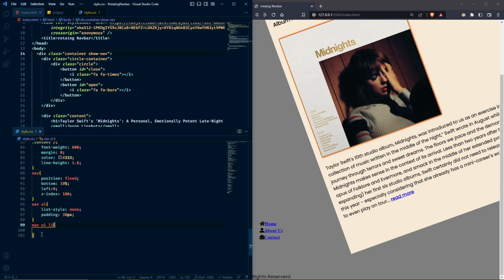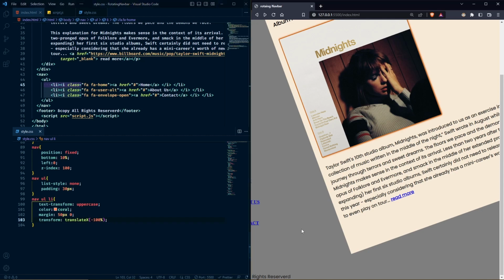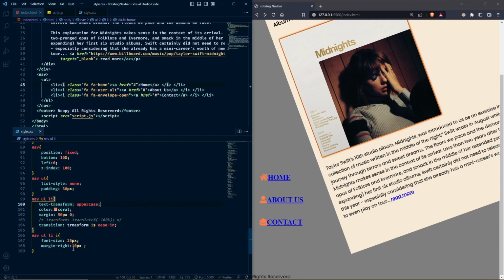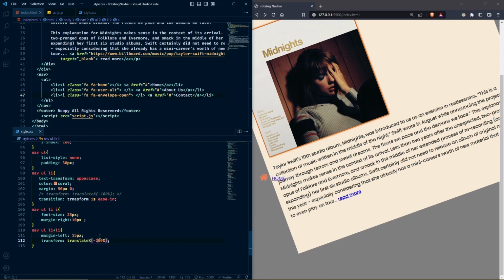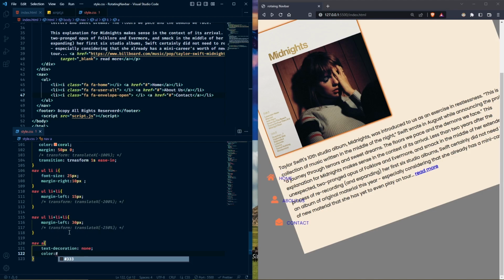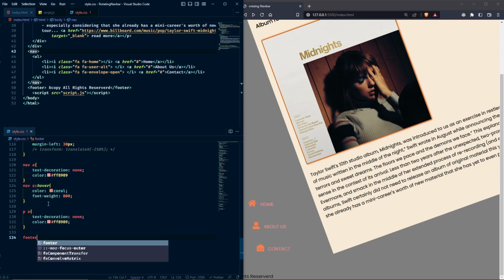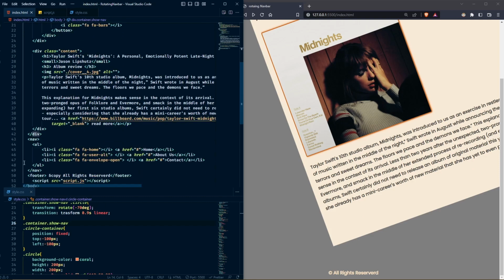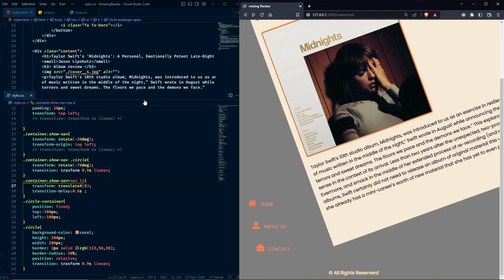HTML CSS JAVASCRPIT Project || Rotating Nav Bar || CSS Part 3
GitHub Repository Link :
Please take a second and give a star ⭐⭐ in the GitHub Repository.